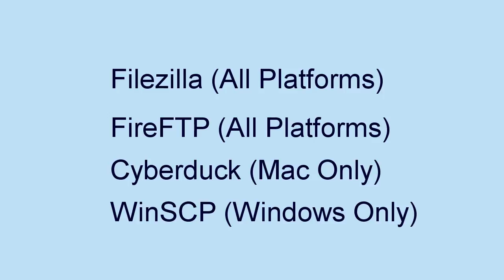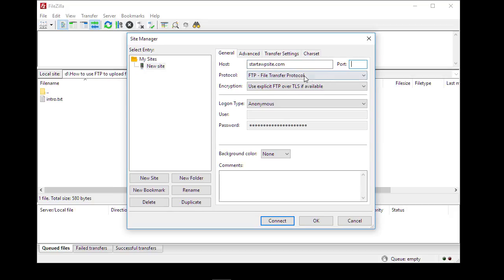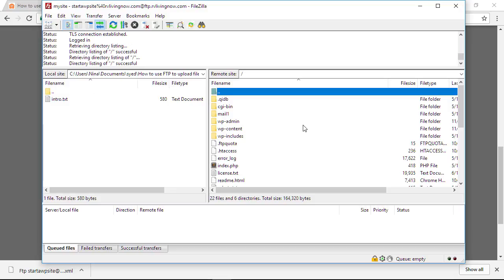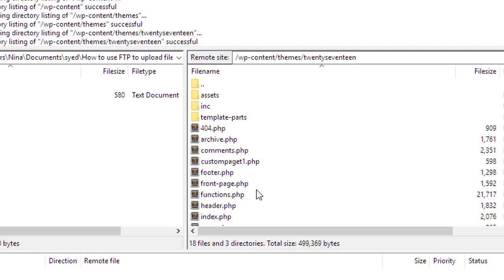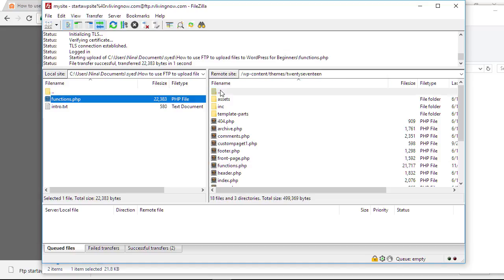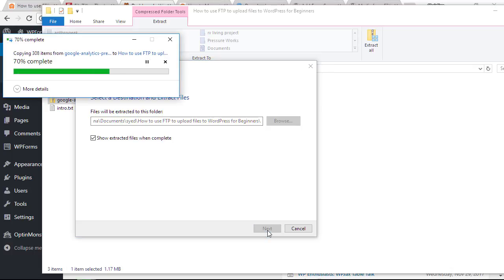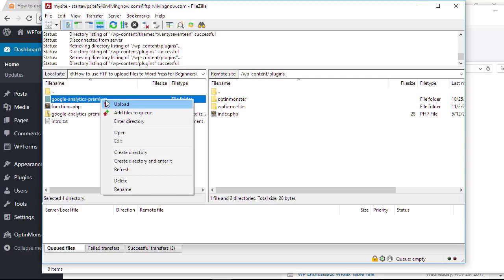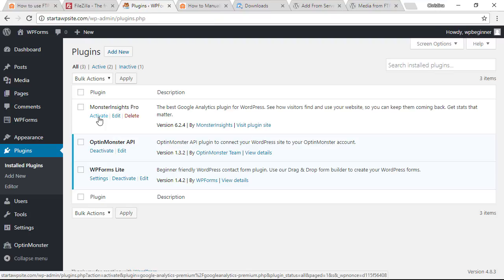How to use FTP to upload files to WordPress for Beginners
File Transfer Protocol or FTP is a simple way to transfer files from one computer to another over the internet. This is one of the most popular methods that hosting providers or techinal support recommend for editing your site when you are unable to log in.

You will want to reach out to your hosting and they would be able to let you know your FTP information for your site.

This tutorial is to show you how to connect to your site if you need to FTP in to fix errors, install a theme on your site, or any other issues that would require you to edit your site's files.